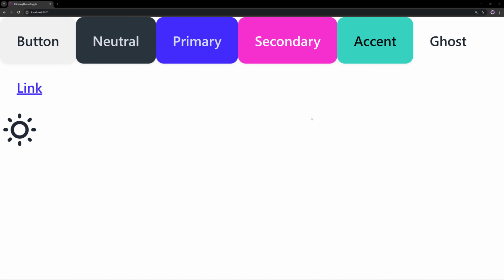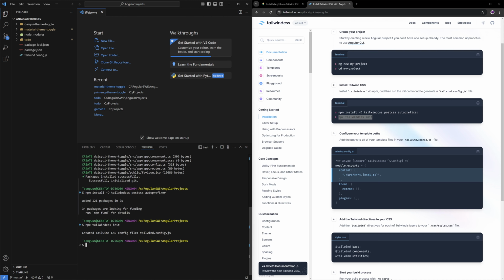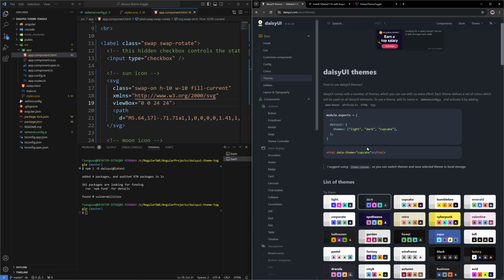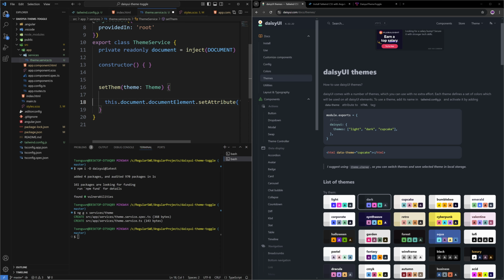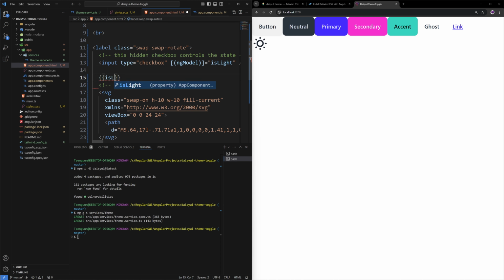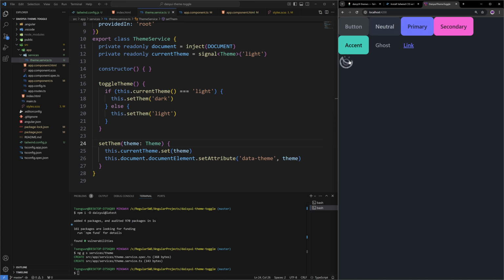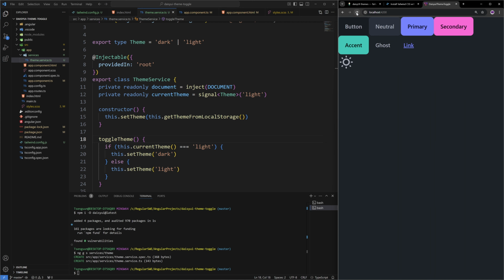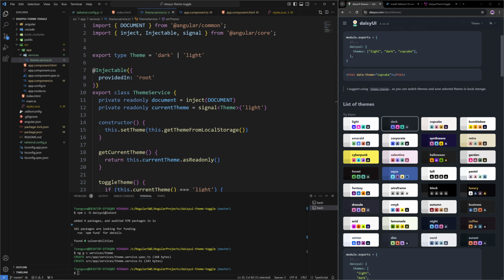Angular 19 - Tailwind DaisyUI theme toggle - Dark / Light mode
I showed how to toggle dark / light theme in daisy ui.

Daisy UI is a meta css component library that is utilizing tailwind under the hood.